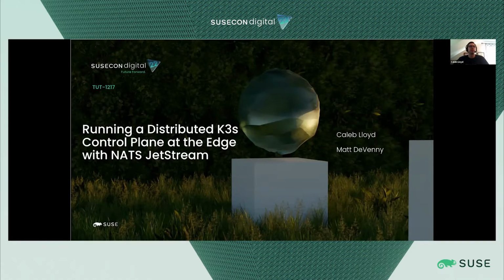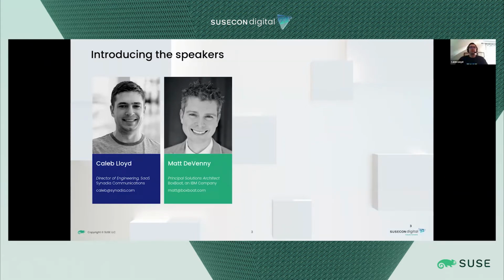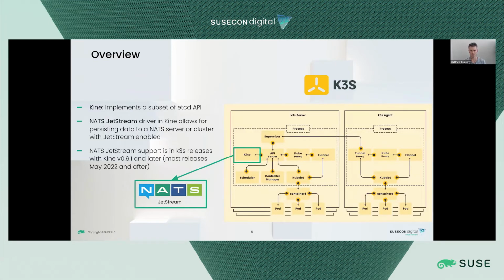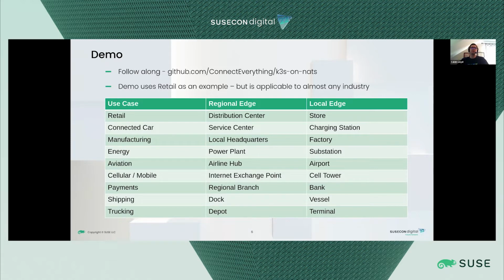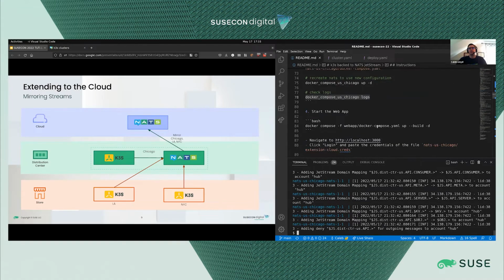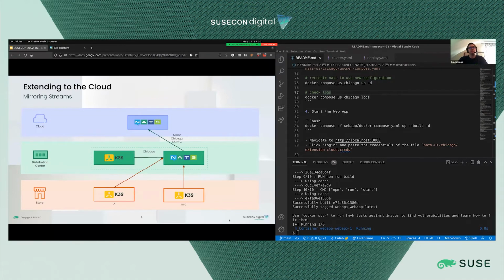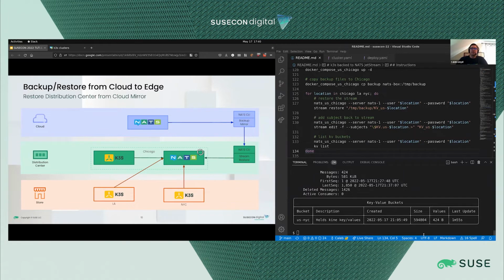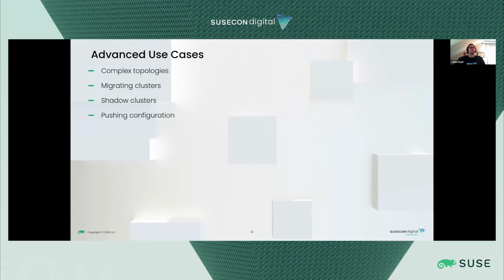Running a Distributed K3s Control Plane at the Edge with NATS JetStream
K3s is an excellent Kubernetes distribution for Edge and IoT scenarios where maintaining a highly available control plane can be challenging.  K3s has recently added support for using NATS JetStream for persistence in the Kine backend, opening up new possibilities for running, replicating, and auditing control plane data.  See how built-in security, multi-tenancy, and flexible deployment topologies make NATS JetStream a great choice for running K3s at the Edge.

- Speakers: Caleb Lloyd, Matt DeVenny
- Session code: SUSECON 2022 - TUT-1217
- Session Category: Edge Computing
- Session Technical Level: Technical Intermediate
- Topics: High Availability, Kubernetes, Edge Computing